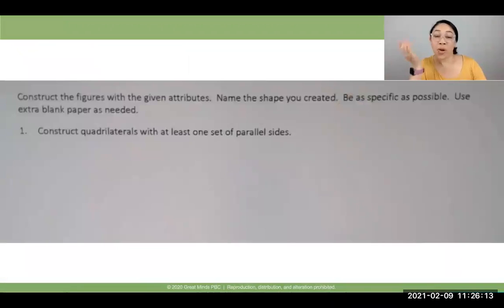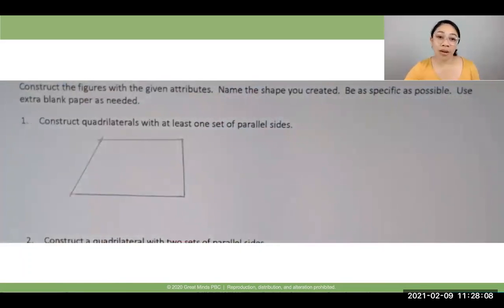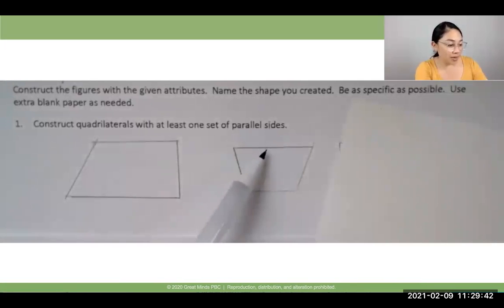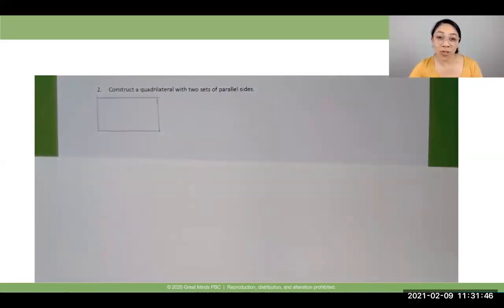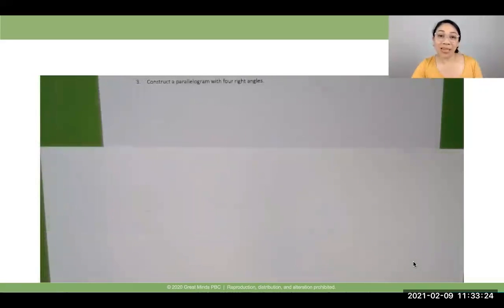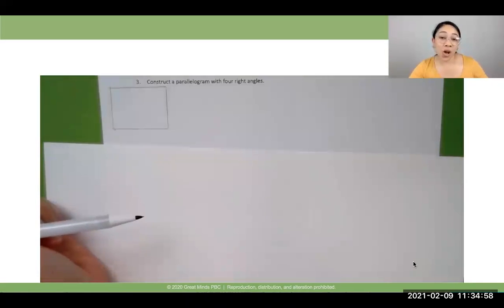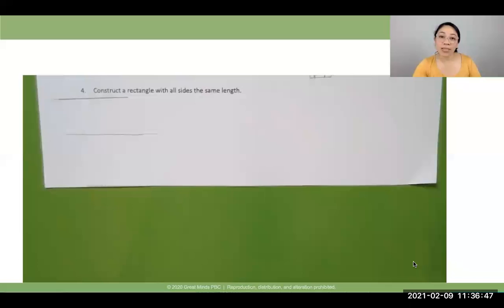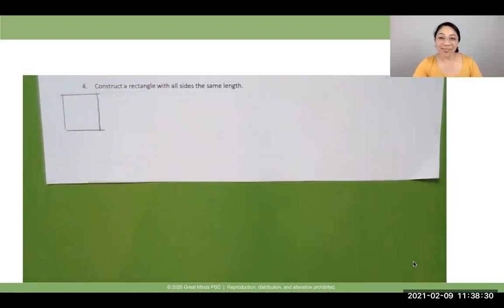Module 4 Lesson 6